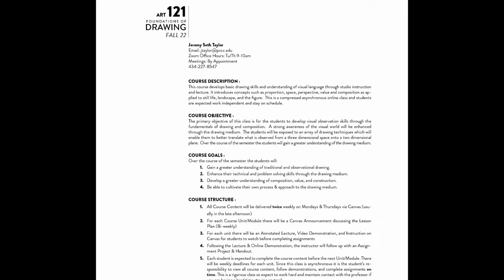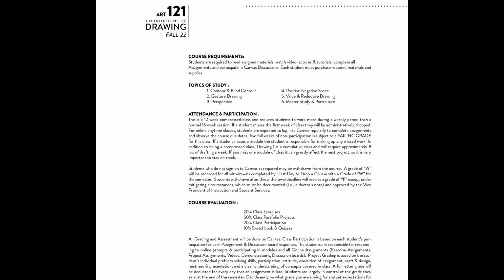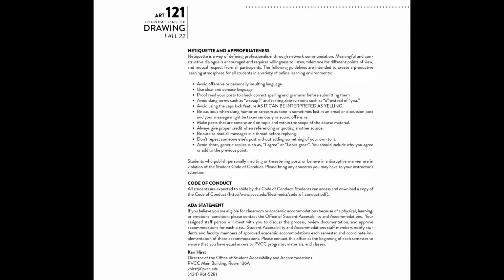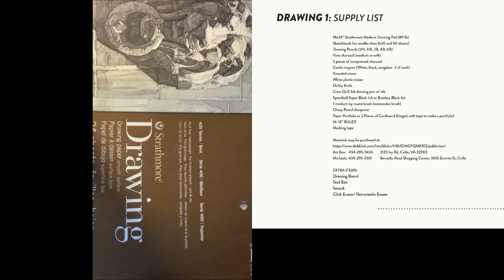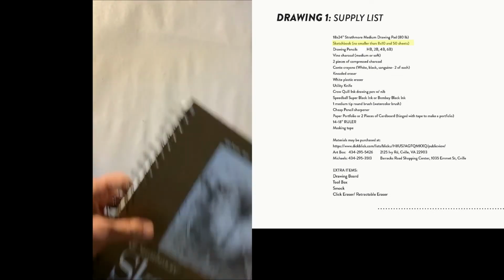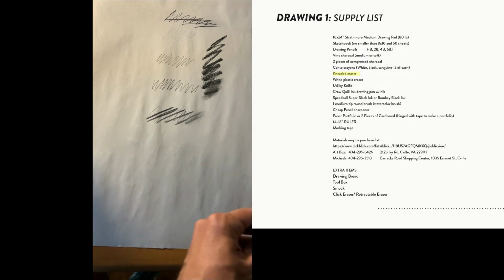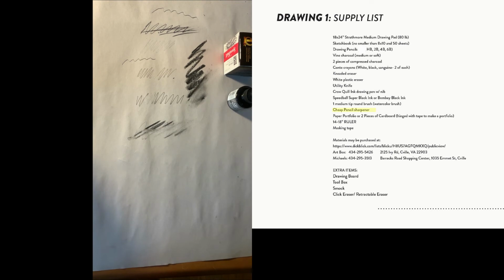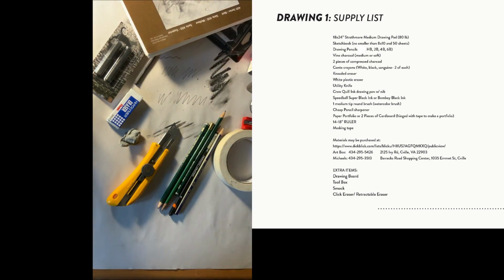DRAWING: ART 121-41 FA22: INTRO & SYLLABUS